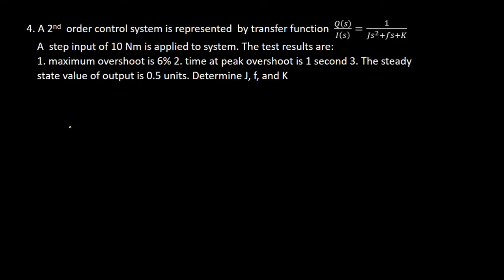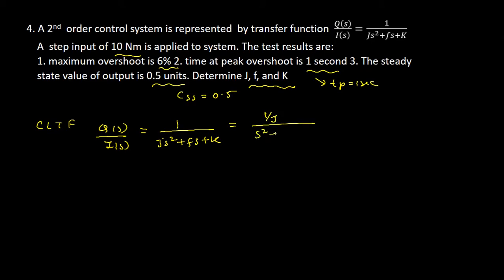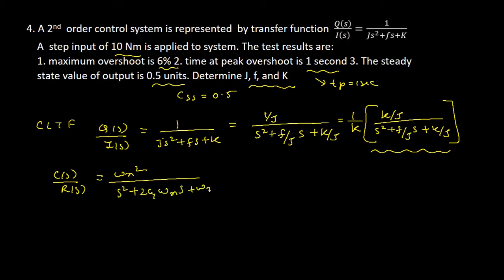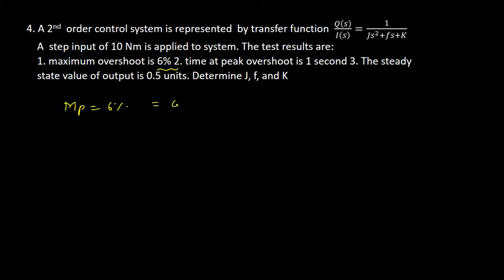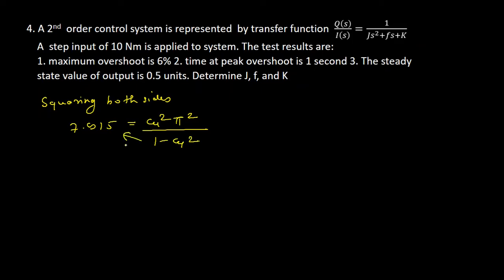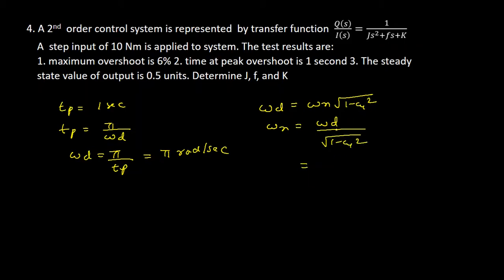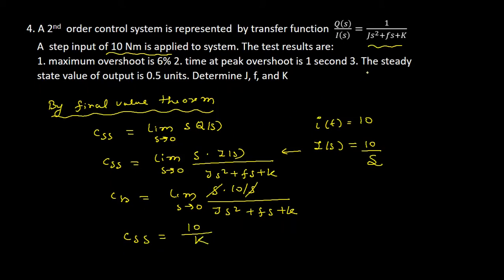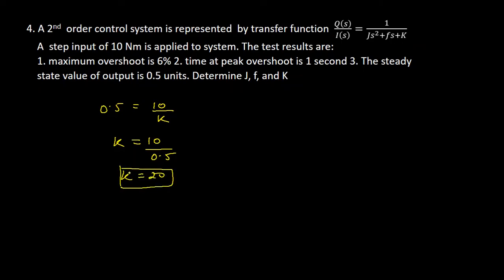Numerical 4: Determine J, f & K (2nd Order Control System)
4. A 2nd  order control system is represented  by transfer function
𝑄(𝑠) )/𝐼(𝑠) =1/(〖𝐽𝑠〗^2+𝑓𝑠+𝐾)
      A  step input of 10 Nm is applied to system. The test results are:
      1. maximum overshoot is 6% 2. time at peak overshoot is 1 second 3.  The steady state value of output is 0.5 units. Determine J, f, and K